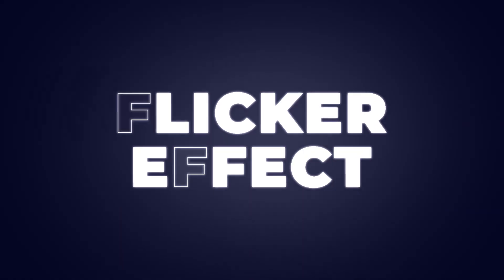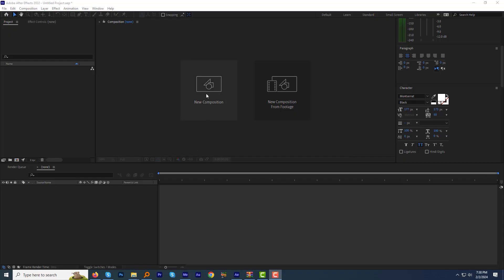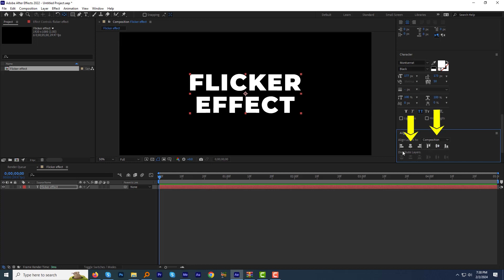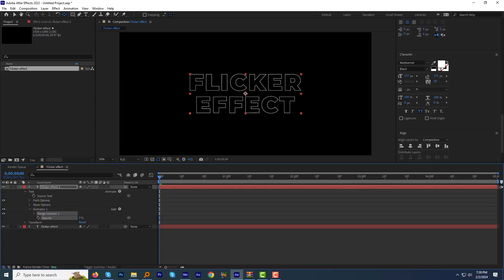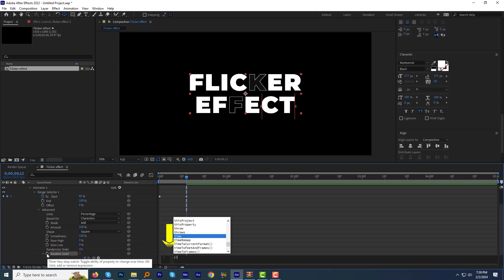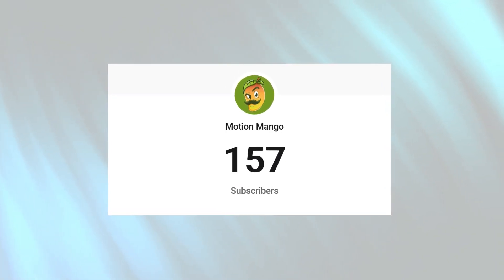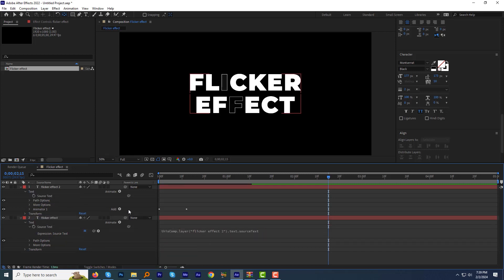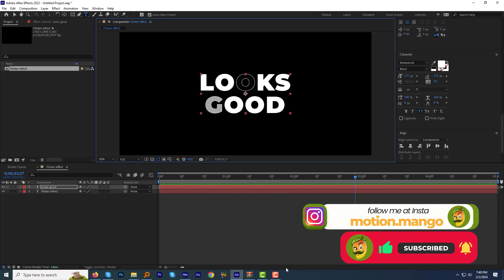Flicker Effect - After effects tutorial - project file included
🎬 Dive into the world of creative text effects with my latest After Effects tutorial - 'Flicker Text Effect'! ✨ Learn how to make your text come alive with a mesmerizing flicker that adds a dynamic touch to your projects. 🖋️ In just 2-3 minutes, discover step-by-step instructions and pro tips to master this eye-catching technique. Perfect for enhancing your videos and grabbing your audience's attention! 🔥 Don't miss out on this quick and easy tutorial - spice up your visuals today!

Please check my other tutorials as well

Mic Used Boya By M1
Mouse ZEBRONICS-Transformer
Keyboard Zebronics
USB HiFi Stereo Speaker
JBL Headphones with Mic